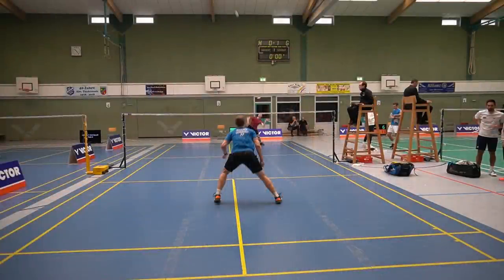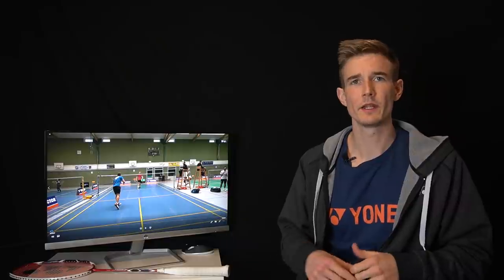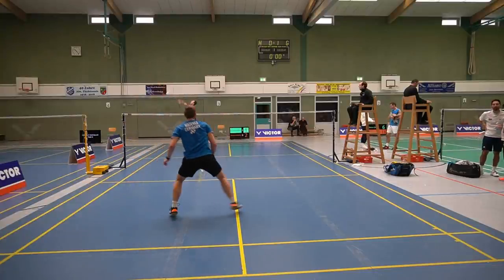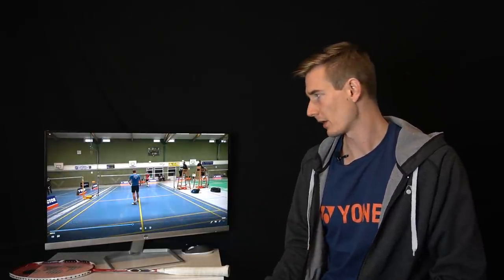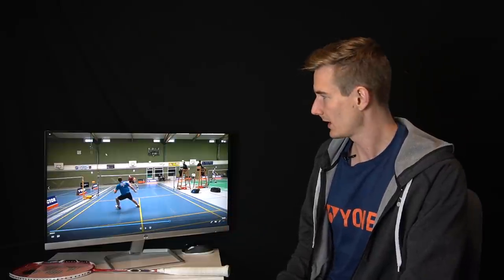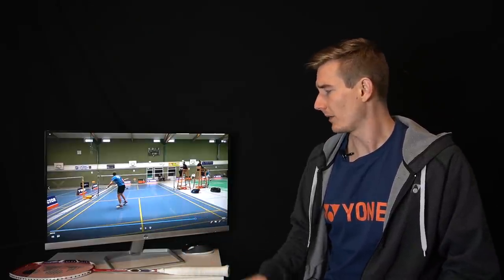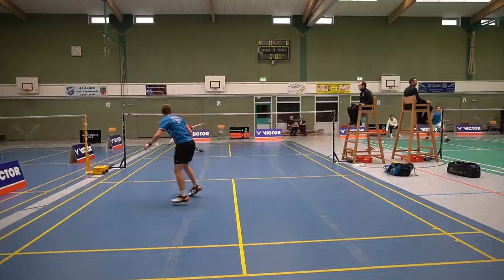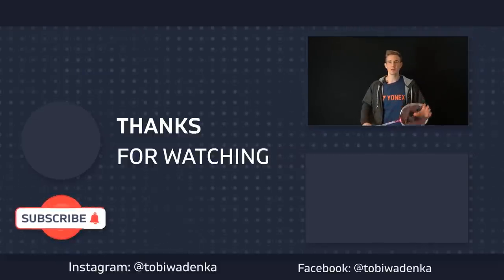POSITIONING in BADMINTON: Where and how to position on court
Especially beginners often get told, that they have to try to get back to the center after every shot. Even though it is important to get quickly out of the corner after hitting the shuttle, reaching the middle should not always be the goal and many times it is also not possible. In this video I want to replace the myth of “always getting into a central position” by two other rules, that are more helpful in my eyes!

If you want to dive deeper into the topic of starting on court and getting out of the corner I can especially recommend you the first 3 parts of my footwork playlist where I focus on these general topics:

---Overview
Here a short overview about the different sections and topics in the video:
0:00 Introduction
0:59 positioning in defence
3:23 Positioning in offense
6:33 Summary
8:04 Outro

---Social Media